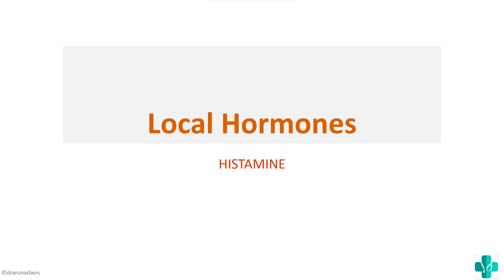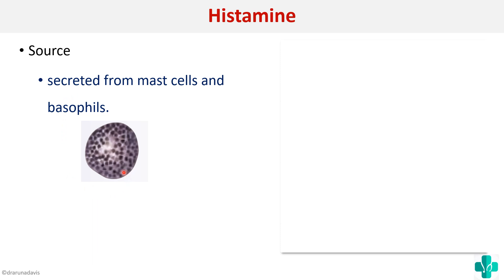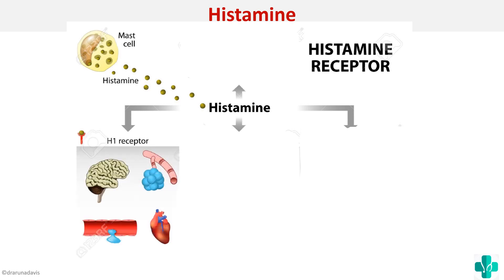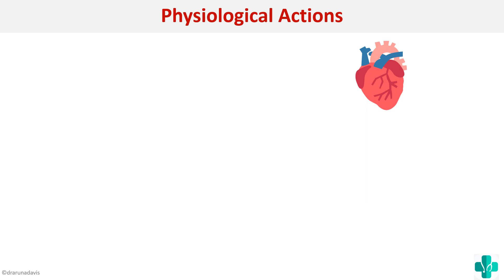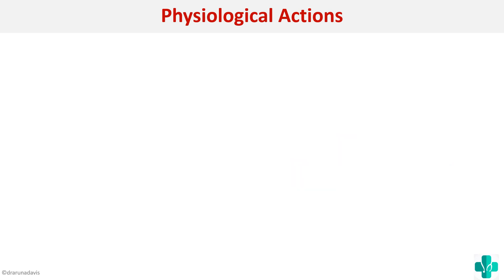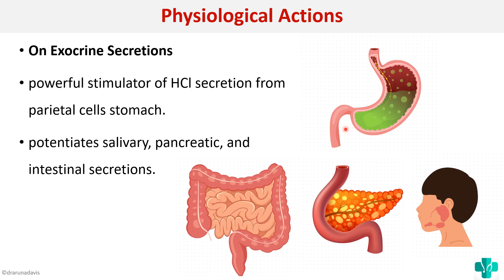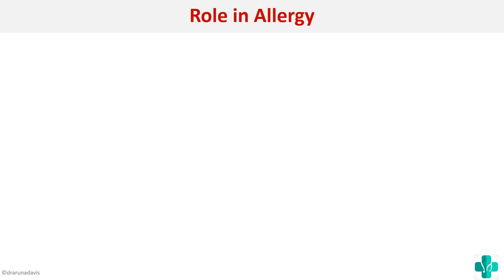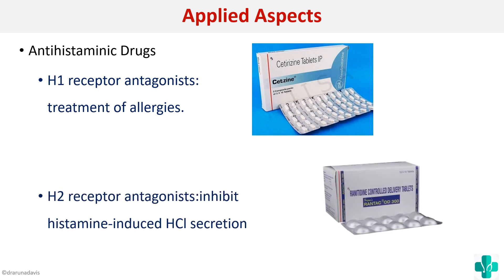Local Hormone -HISTAMINE/MBBS/ First Year /Physiology